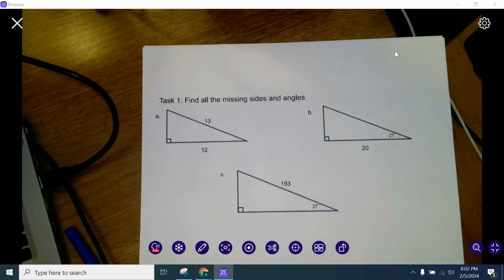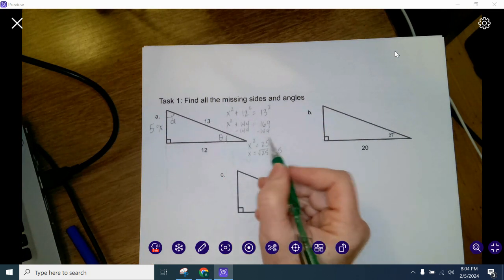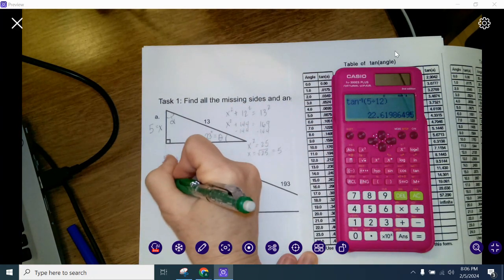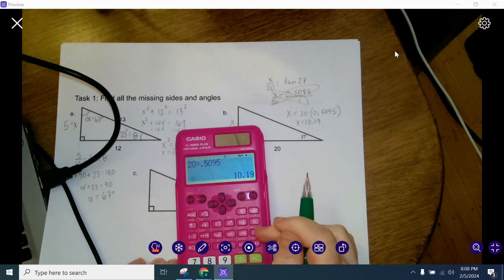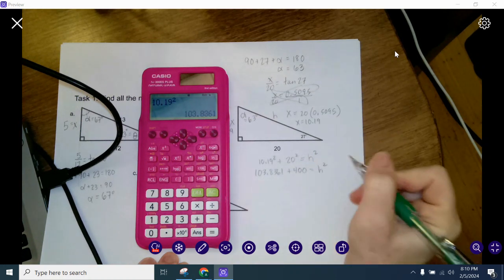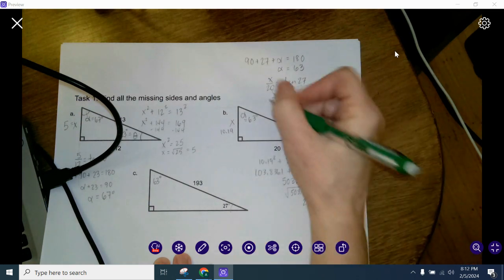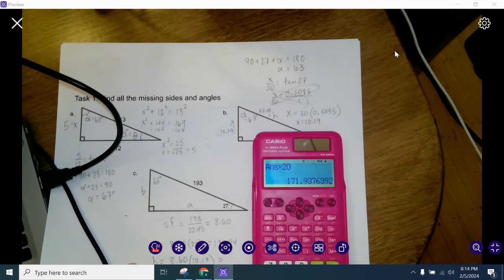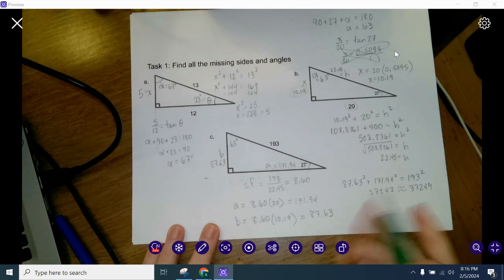Review of Pythagorean Theorem, Tangent Ratio and Scale Factor of Similar Triangles